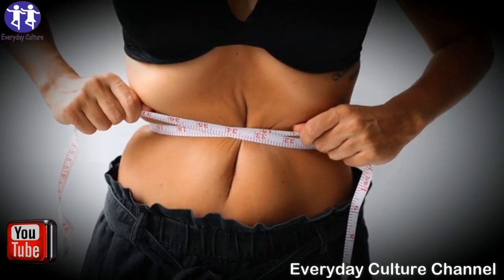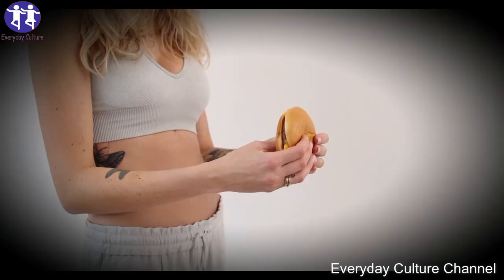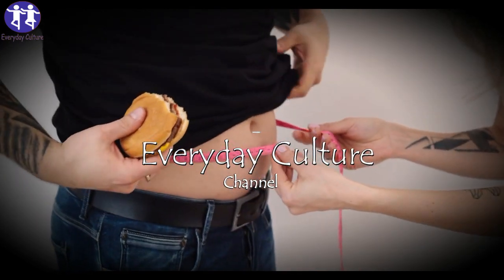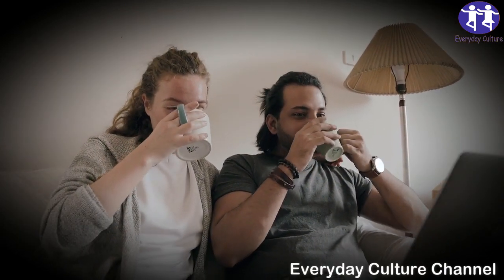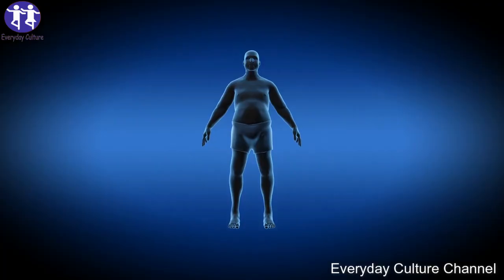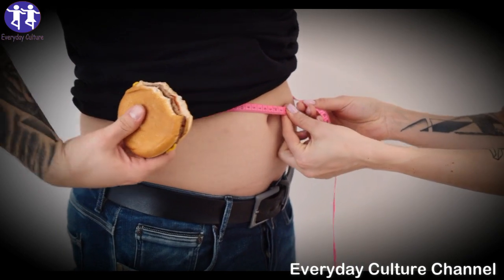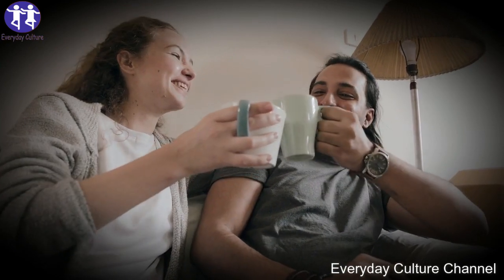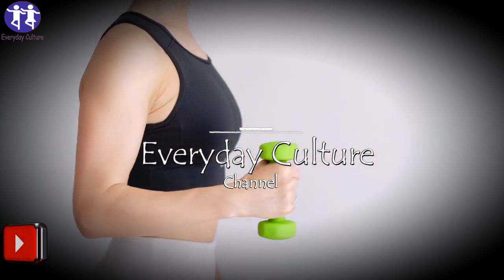Drink it daily dissolves fat and stomach during sleep, lose 17 kg in 9 days and reduce belly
everyday_culture More Home Remedies Videos